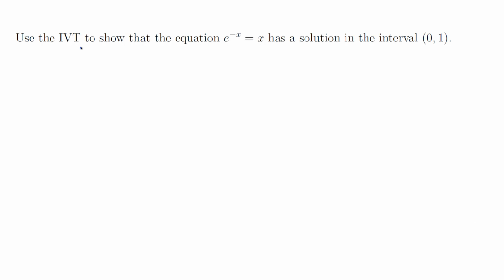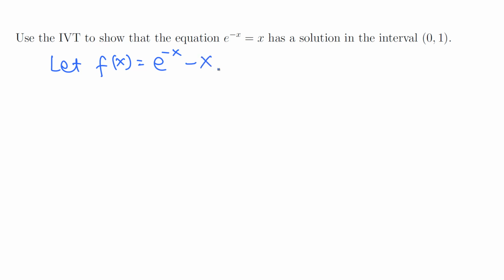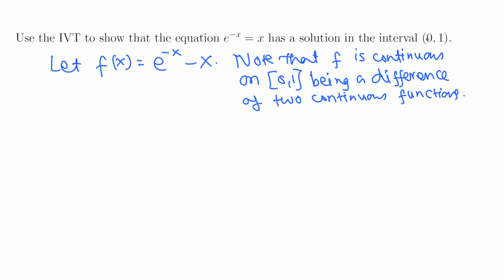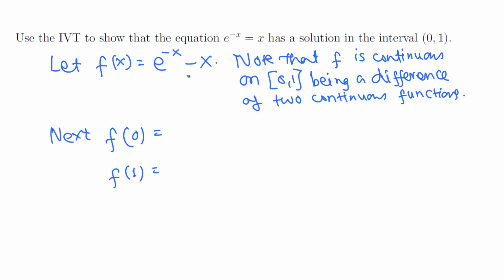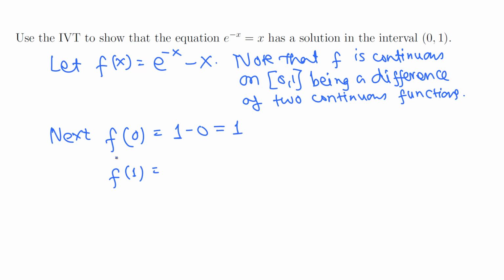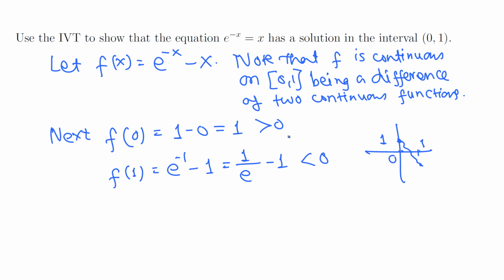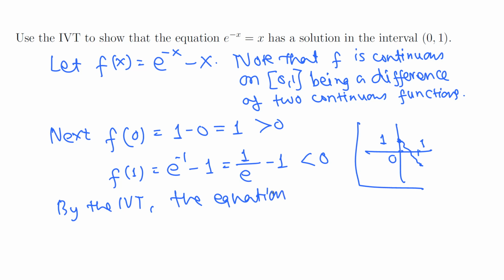Calc I: Intermediate Value Theorem example